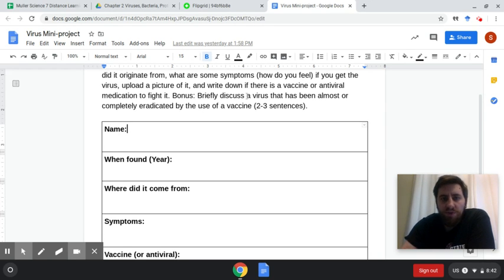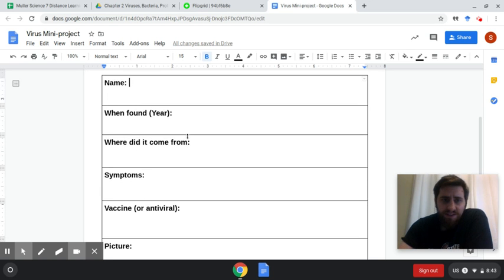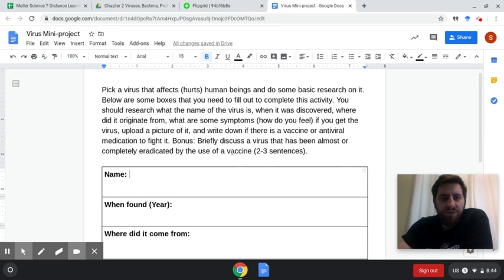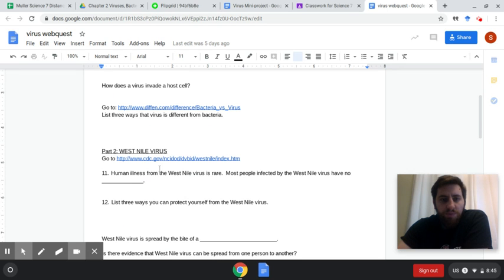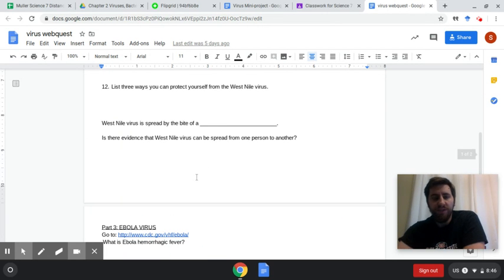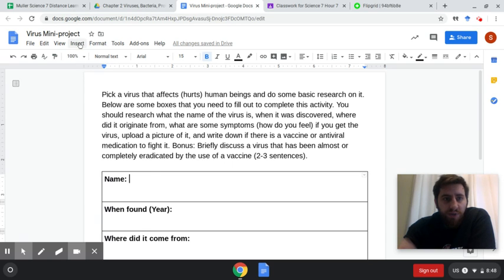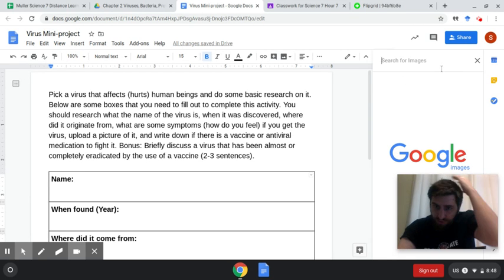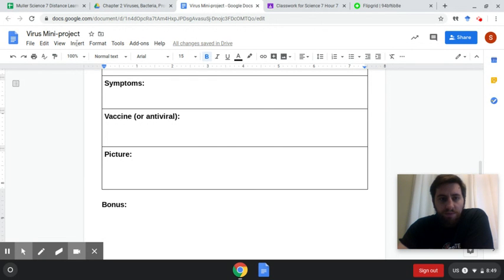Day 7 (4/7) Virus mini-project, extra credit, and Flipgrid